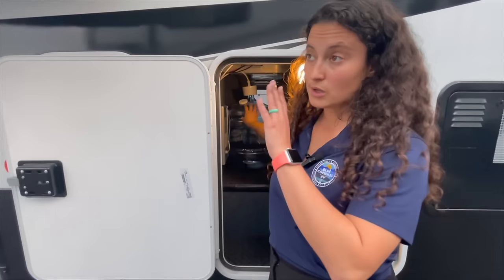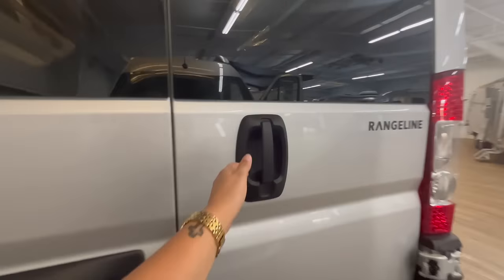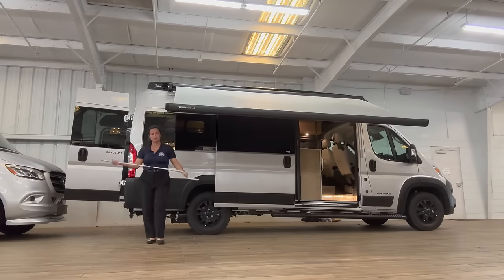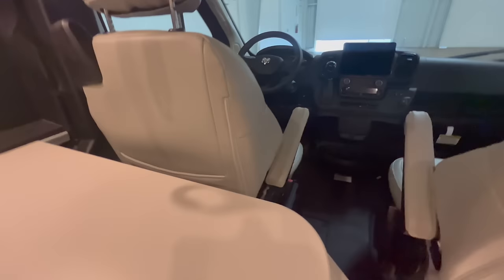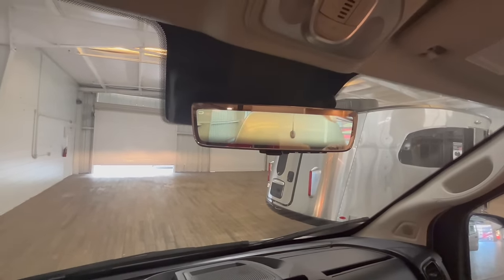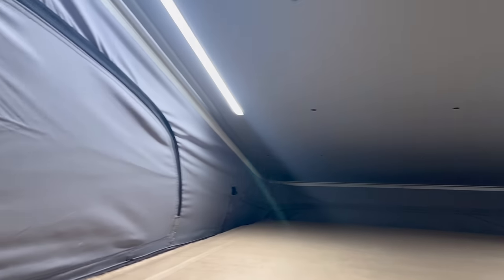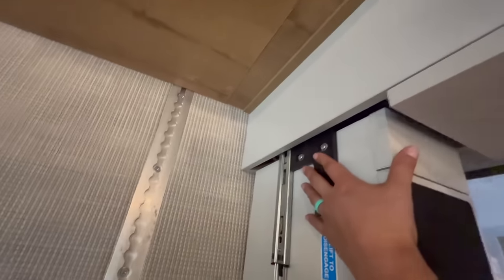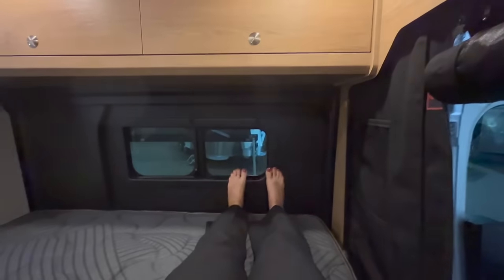2024 Airstream Rangeline (with Pop Top option)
This video is a little shaky and messy... I apologize in advanced. It was very hot that day and I tried my best to cover EVERYTHING so that's why it is 24 minutes long! I pray you have grace with me, and you 'll surely get something out of this :-)

The Pop Top rocks, the bathroom is awesome with no cassette toilet, the bed is comfortable and spacious for tall people... Airstream thought of every detail!